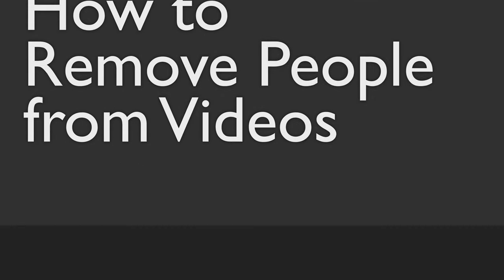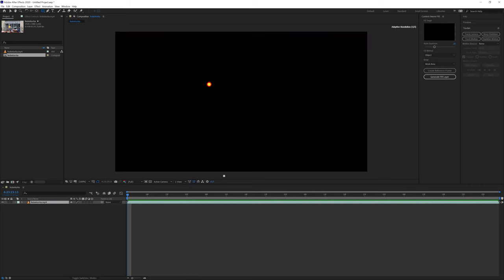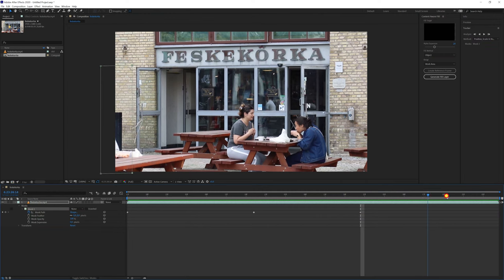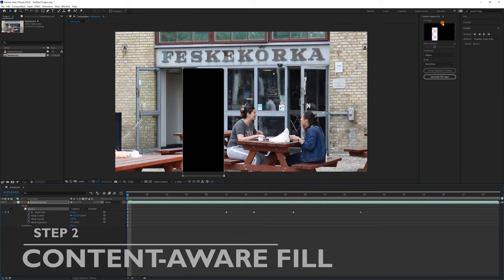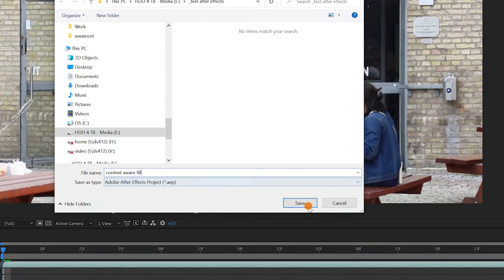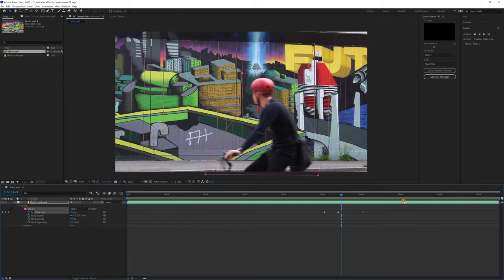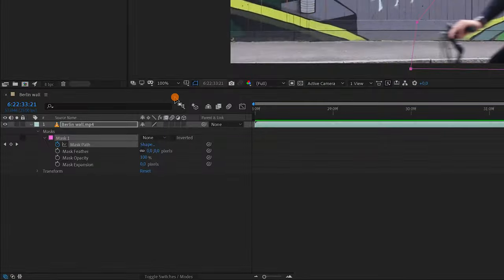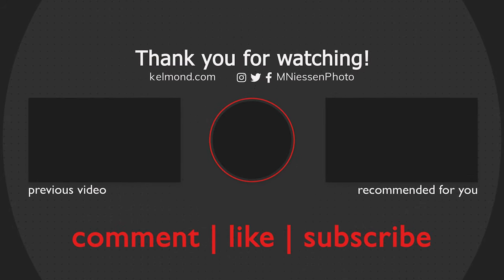HOW TO REMOVE moving PEOPLE and objects FROM VIDEOS in After Effects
In this tutorial, you’ll learn how to remove moving people and objects from videos in just a few clicks using Adobe After Effects.

After effects is available as a stand-alone application or as part of Adobe Creative Cloud.

The magic behind this technique is the content-aware fill. You might be familiar with it from Photoshop, but it works somewhat differently in After Effects, when moving people or objects are concerned.
Indeed, while Photoshop guesses what should fill an area depending on the rest of the picture, After Effects analyses previous and following frames to determine what is behind the person or object that you want to remove, often resulting in a flawless content fill.

00:00 Intro / What you will learn
00:13 First example: how to remove a person walking in a fixed video shot
02:57 Second example: how to remove a cyclist in a video with panning
04:13 Edited clip of a car removed from a drone video

Computing gear:
Dell XPS 15 laptop
Dell Active Pen PN579X stylus
Microsoft Wireless Mobile Mouse 4000
Synology NAS DS419slim
SanDisk 1TB Extreme Portable External SSD

Photography gear:
Canon 7D Mark II
Canon 24-105mm
Canon 10-18mm
Canon 55-250mm
Lexar Professional 1000X memory card
Benro Carbon Fiber Tripod
Hoya HD polarizing filter
Hoya Pro ND 100 neutral density filter
Hoya Pro ND 500 neutral density filter